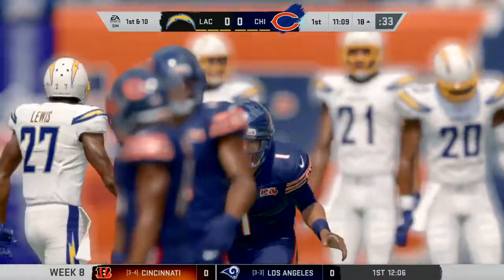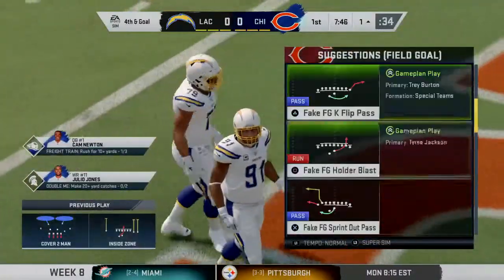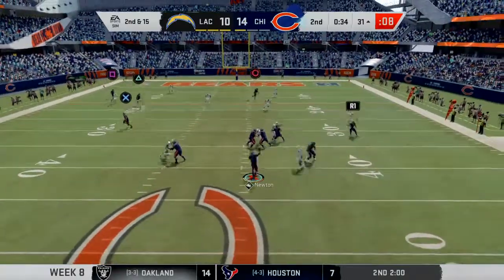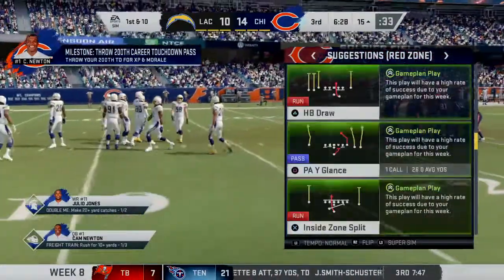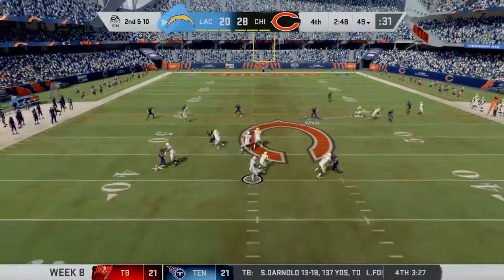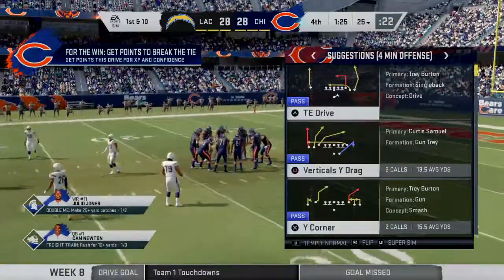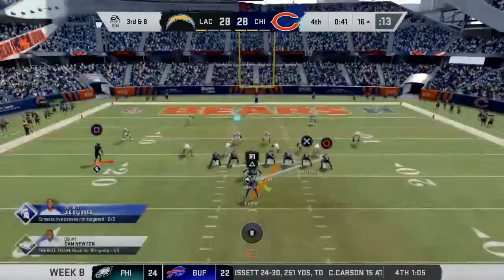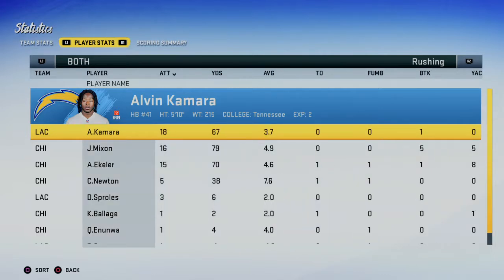larsonii's Live PS4 Broadcast